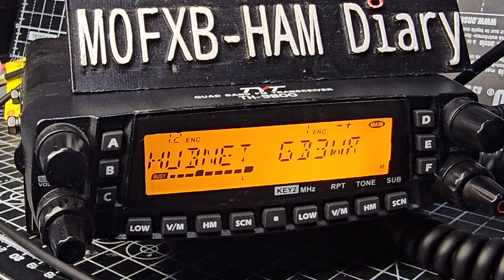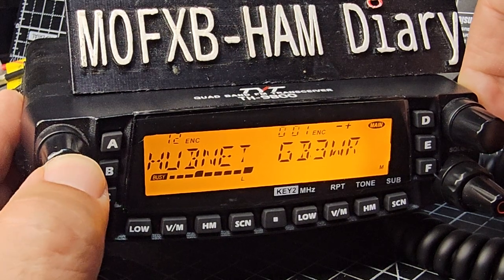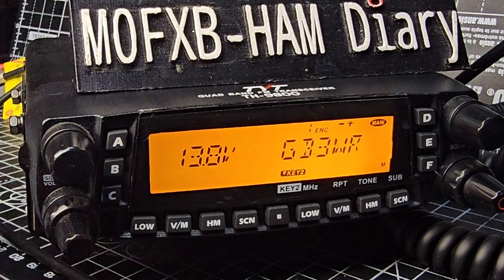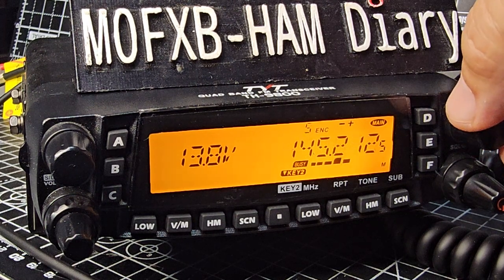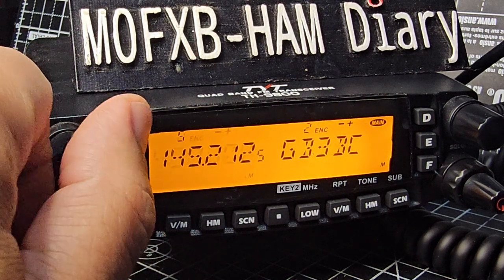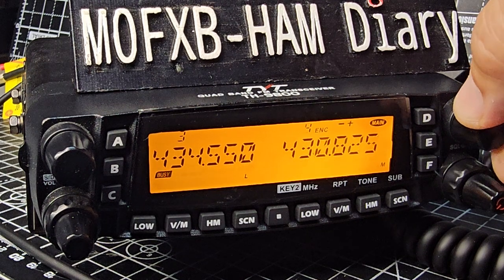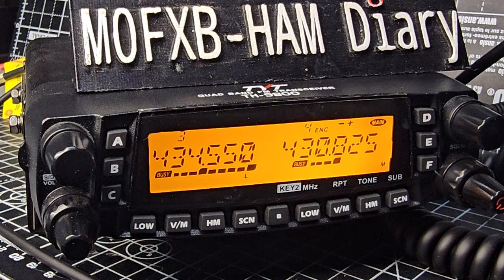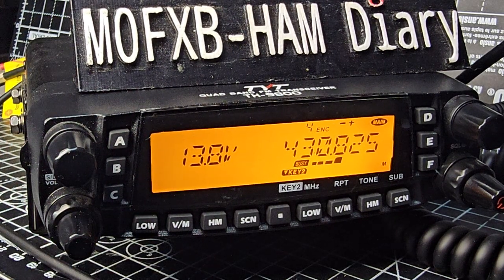TYT TH9800 - Single Display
RADIODDITY SOFTWARE DOWNLOAD
PROGRAMNG CABLE AMAZON
Aliexpress Purchase
EBAY PURCHASE TYT TH9800